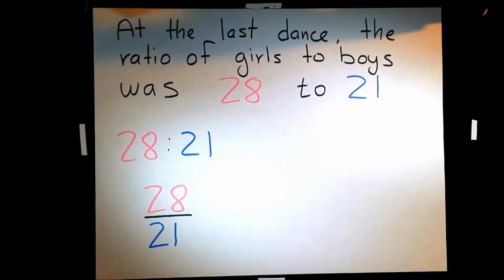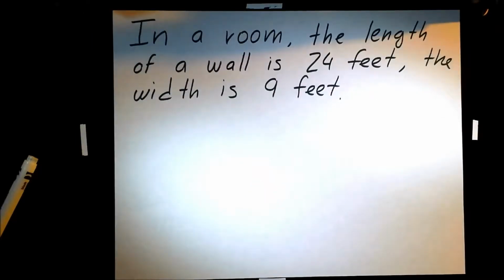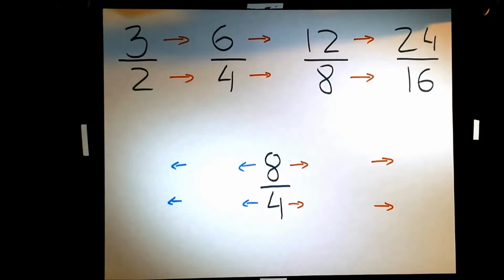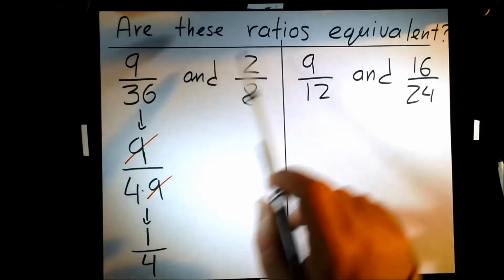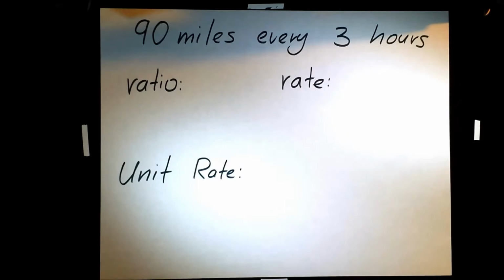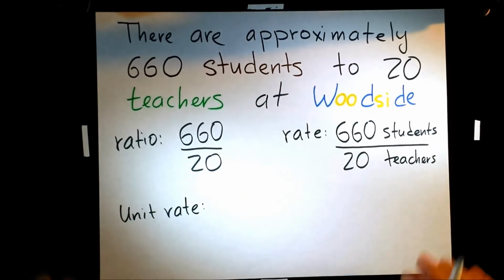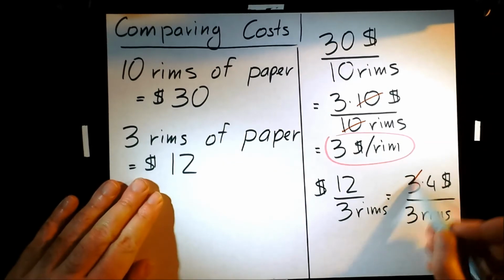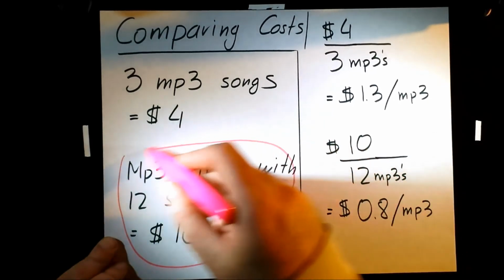CH 5.1/5.2 Ratios, Rates, and Unit Rates